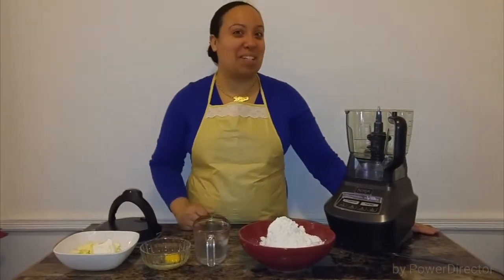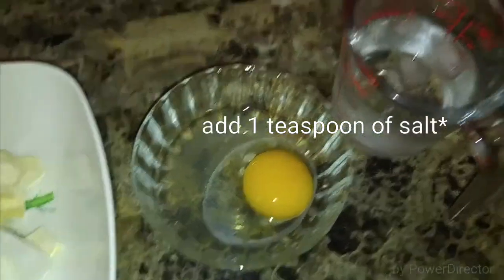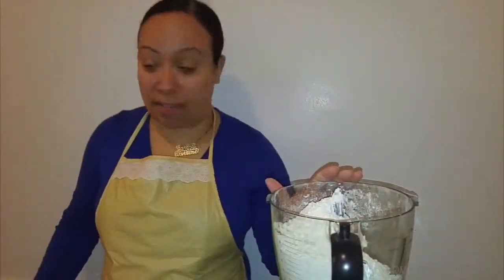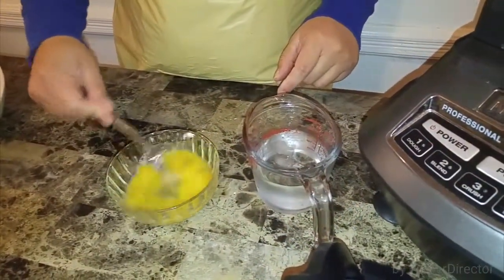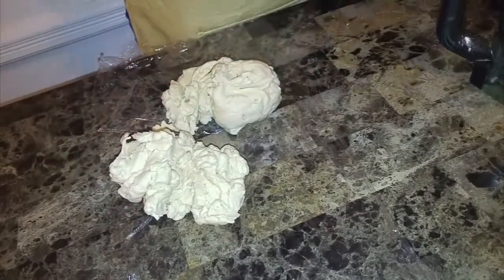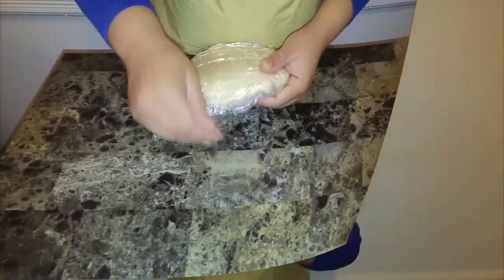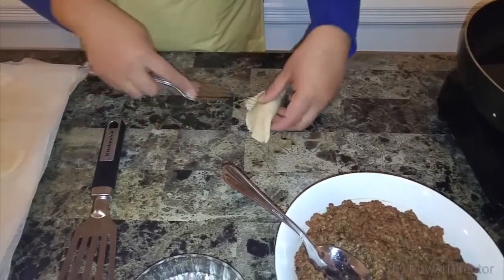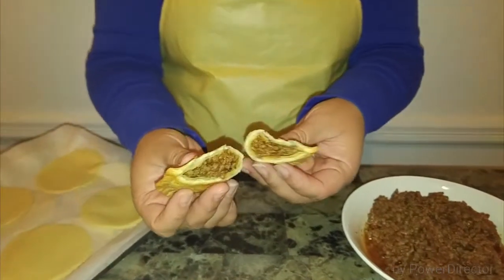How to make Empanadas dough recipe-Episode 72